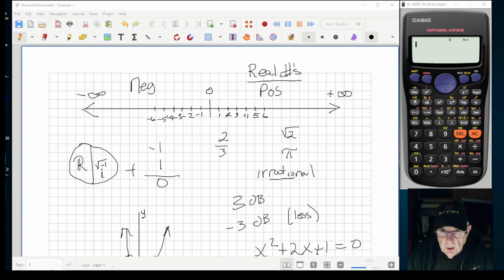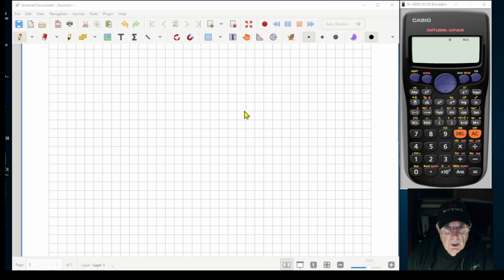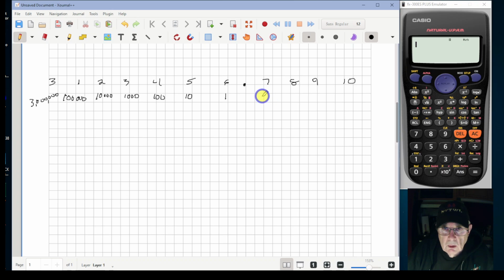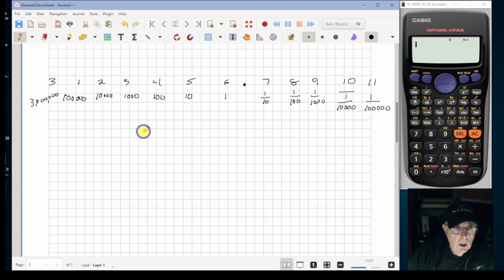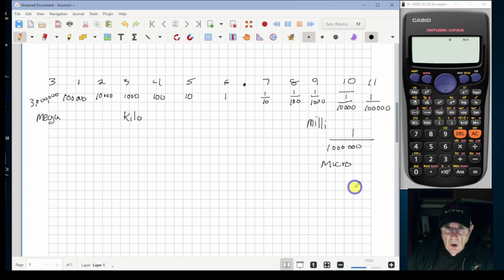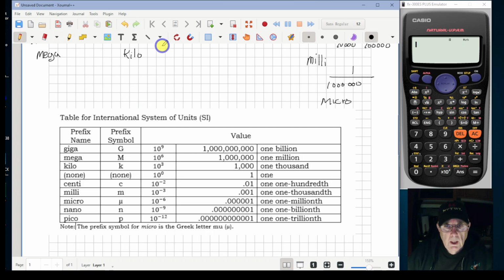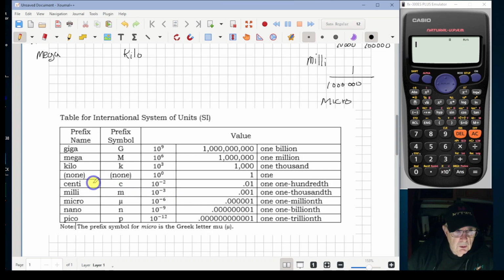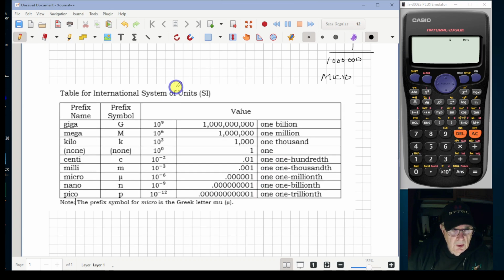SI Units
Number place names such as mega, giga, micro, and milli